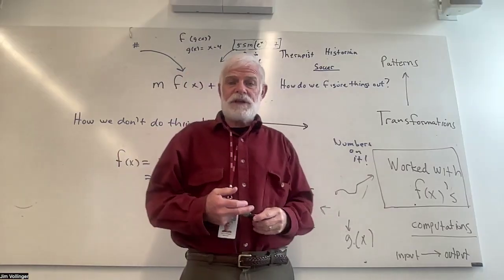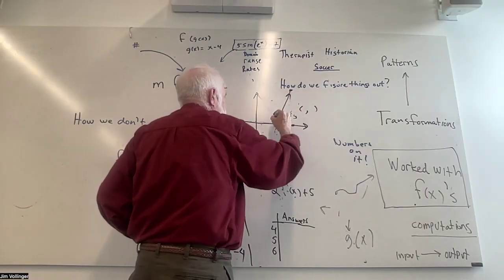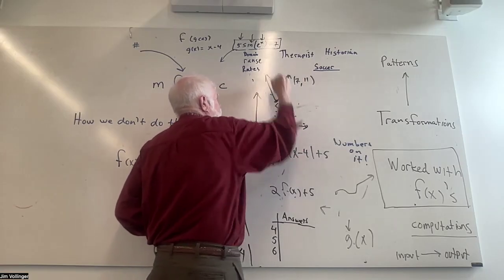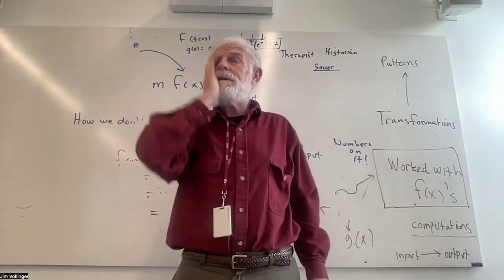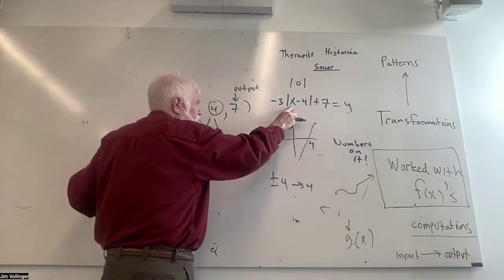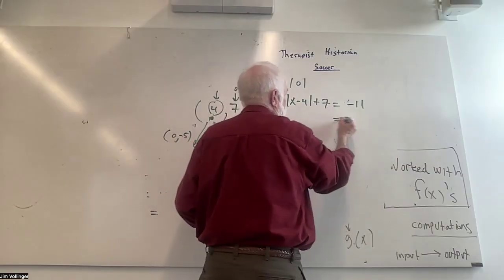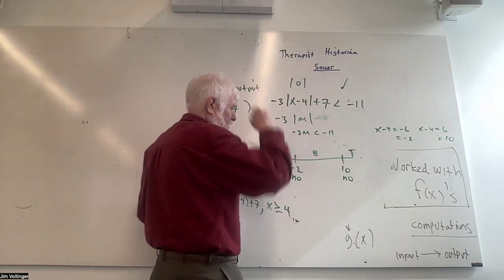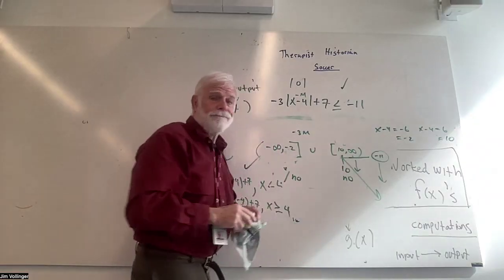A lecture on mf(x)+c.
Using absolute value as an example.